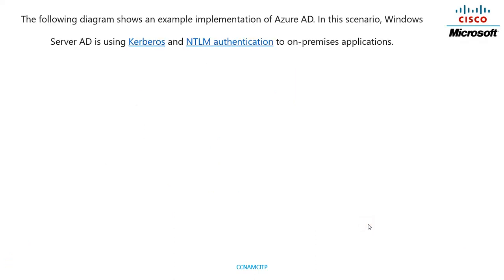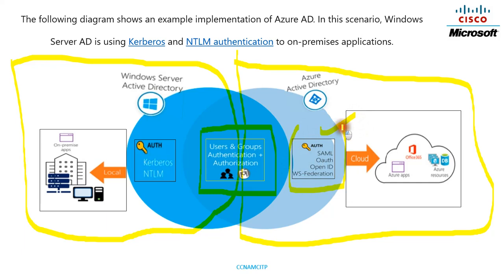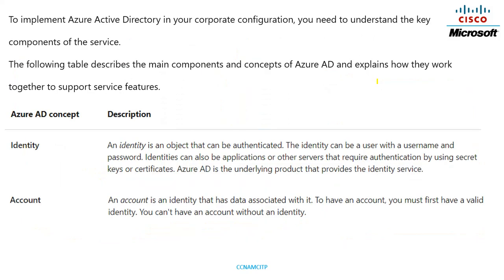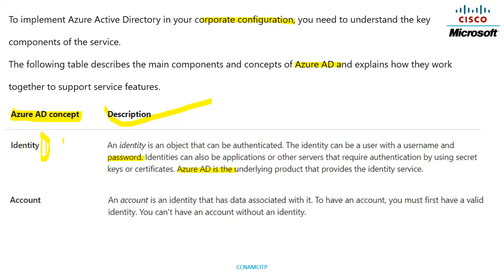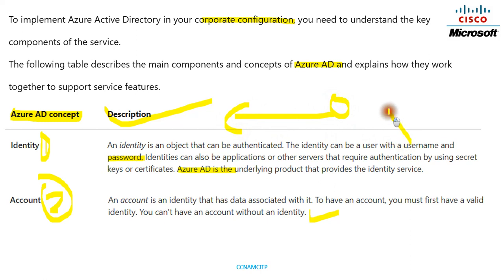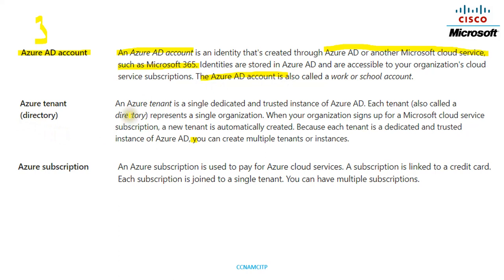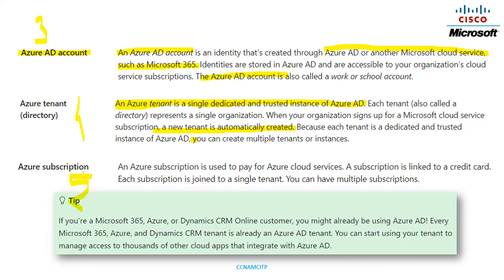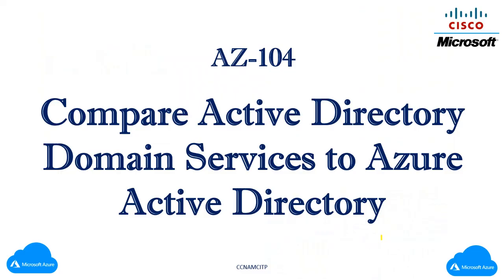AZ-104:- Describe Azure Active Directory Concepts